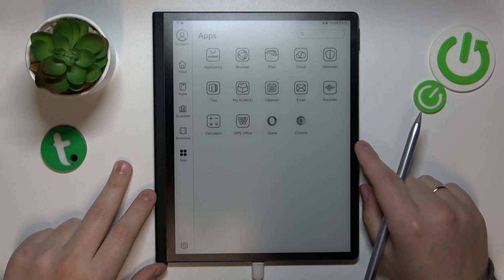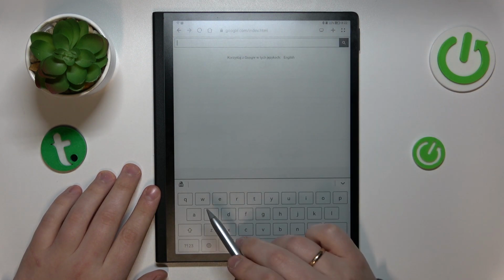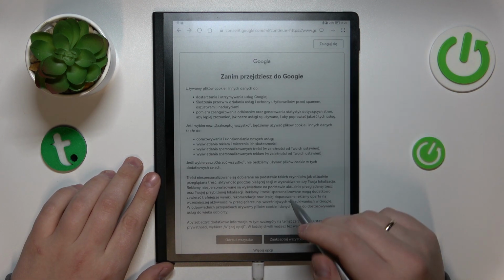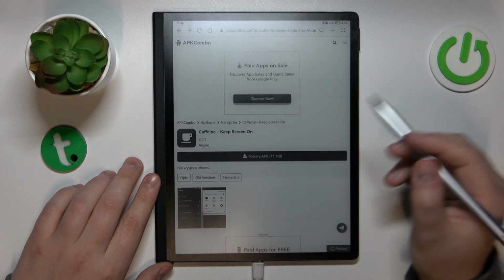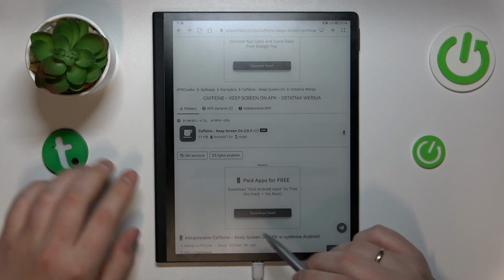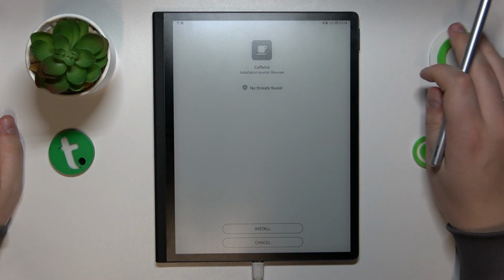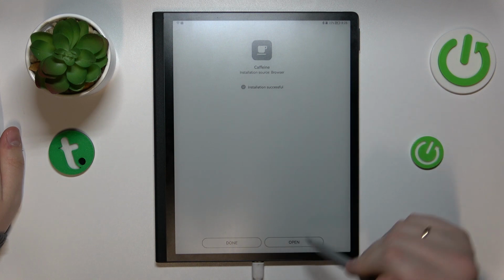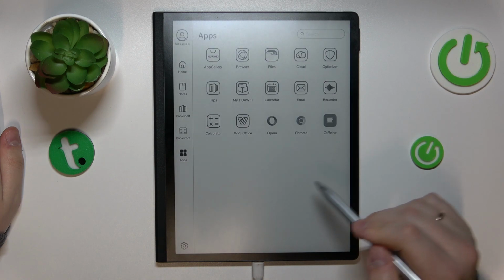How to Change Screen Timeout to Never on HUAWEI MatePad Paper - Caffeine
Welcome. Are you tired of your HUAWEI MatePad Paper screen constantly timing out and going black while you're using it? Today we would like to show you how to change screen timeout on HUAWEI MatePad Paper. Follow our steps and simply install the Caffeine app and then find out how to use that application to keep the screen on until you switch off your screen manually. Visit our YouTube channel if you want to know more about HUAWEI MatePad Paper.

How to change screen timeout to never on HUAWEI MatePad Paper? How to set up screen timeout on HUAWEI MatePad Paper? How to disable screen timeout on HUAWEI MatePad Paper? How to install Caffeine app on HUAWEI MatePad Paper? How to download the Caffeine app on HUAWEI MatePad Paper?